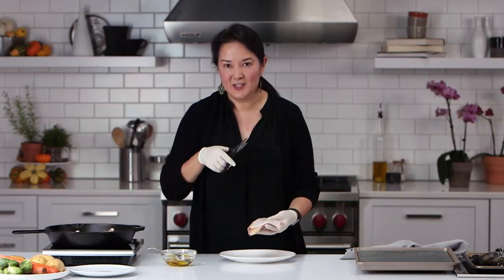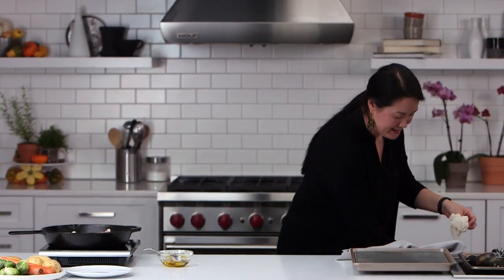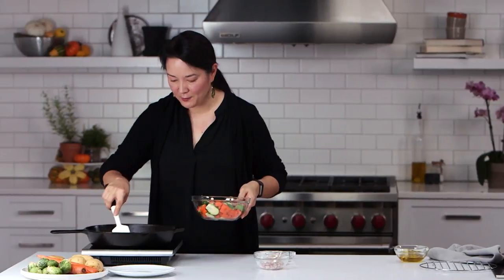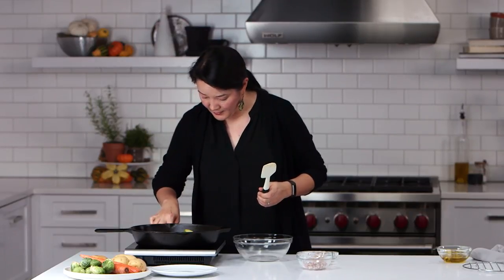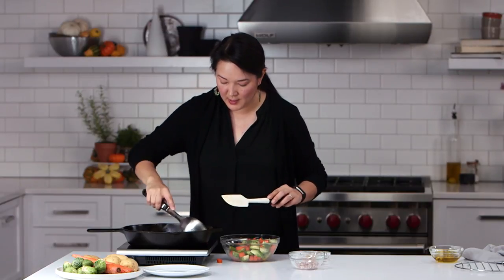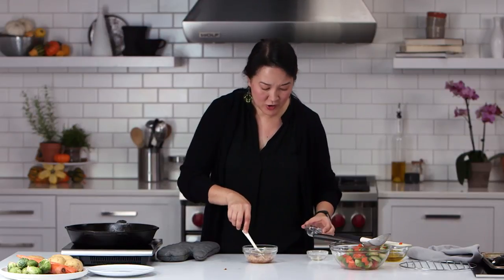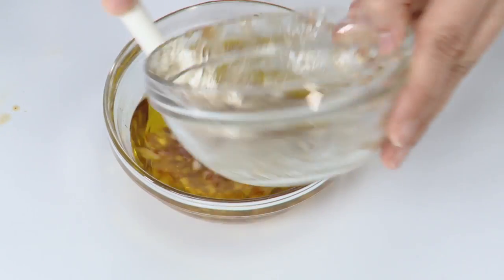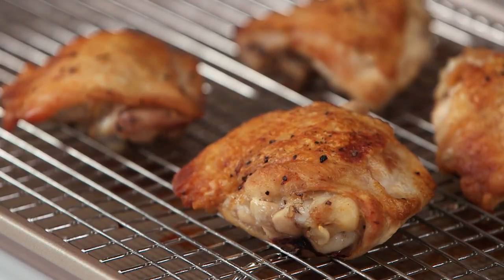Chicken Thighs with Schmaltzy Sauce with Ann Taylor Pittman | Cooking Light